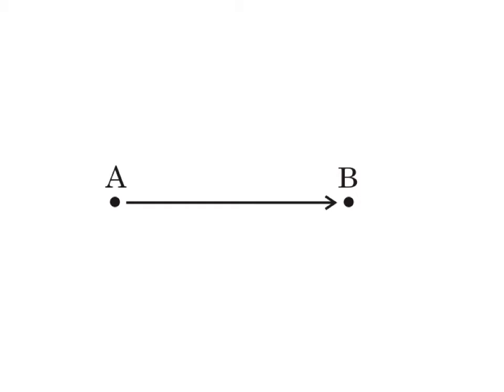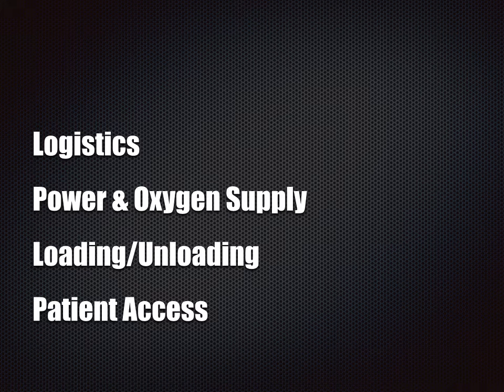Transportation Issues in Prehospital & Retrieval Medicine by Dr Brian Burns